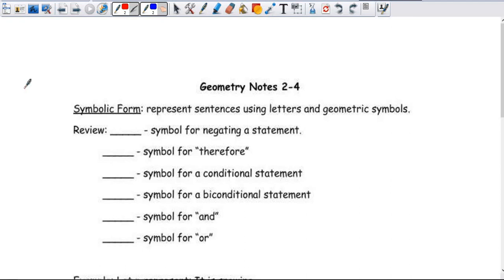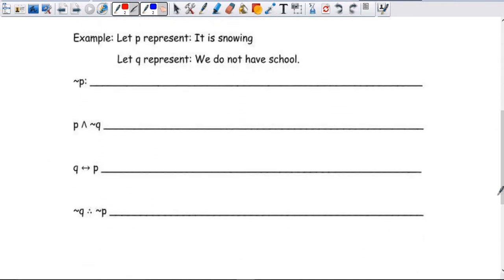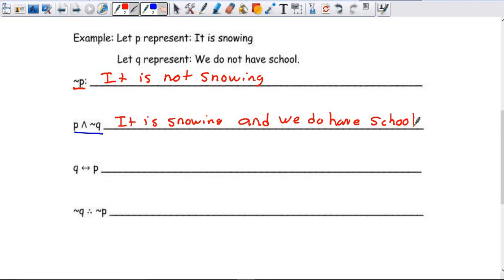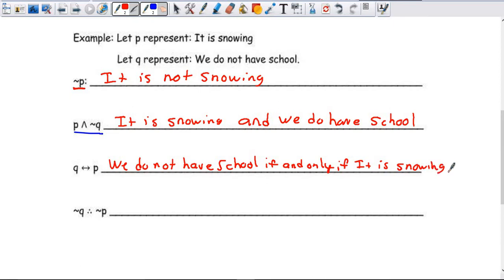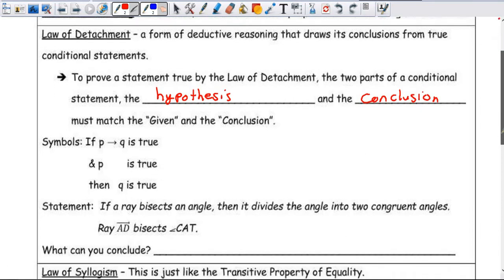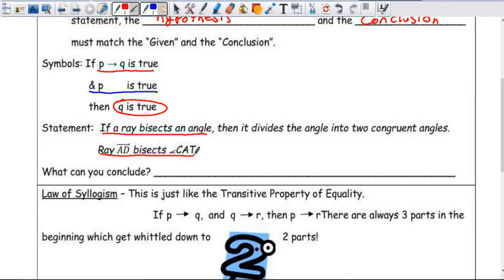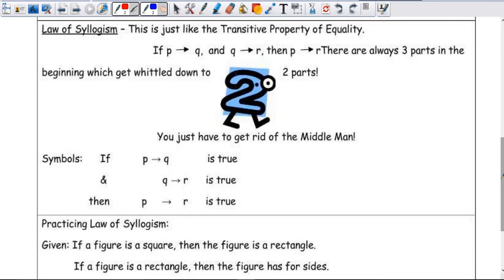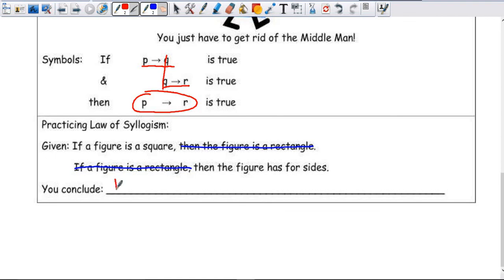2-4 Symbols and Deductive Reasoning